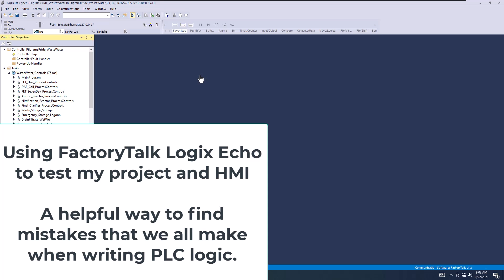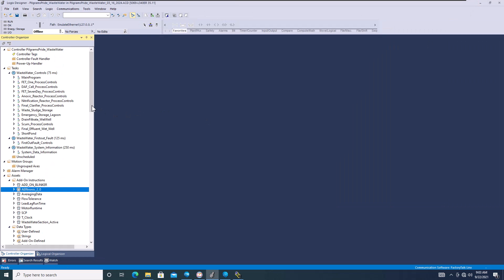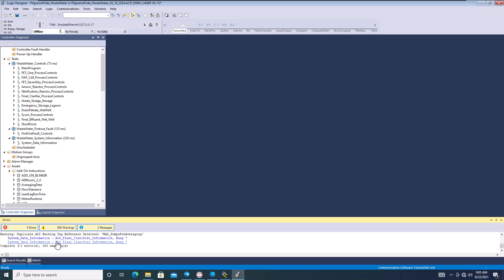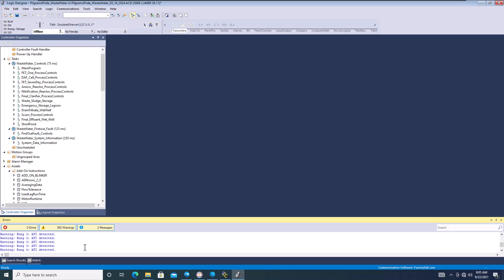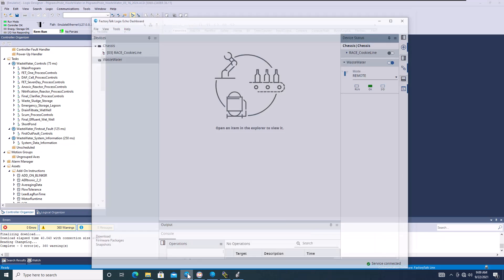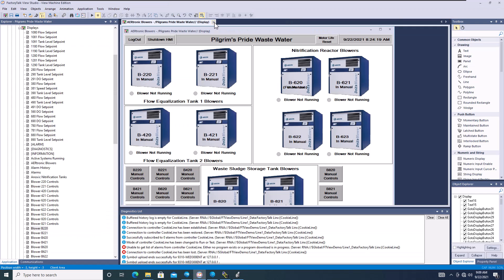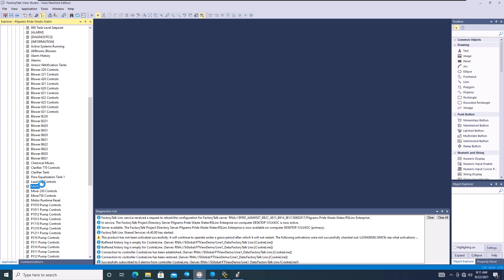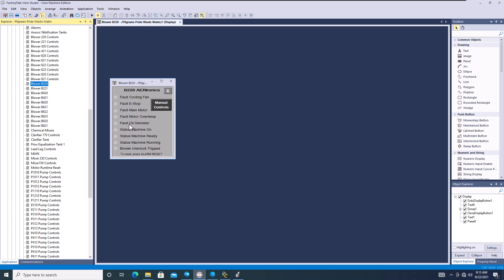Using FactoryTalk Logix Echo to test my project and HMI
Ever wanted the ability to test your PLC program without using a real-world PLC processor?